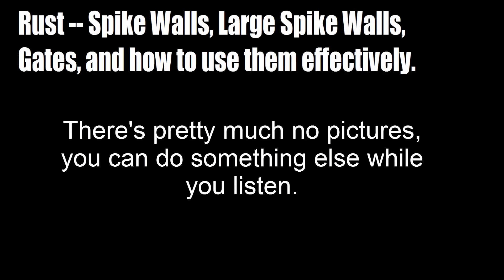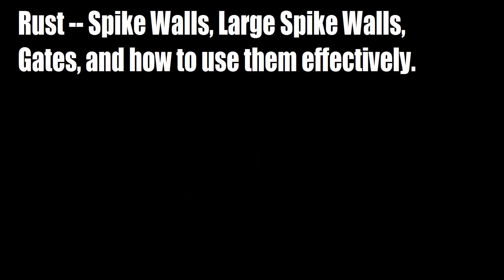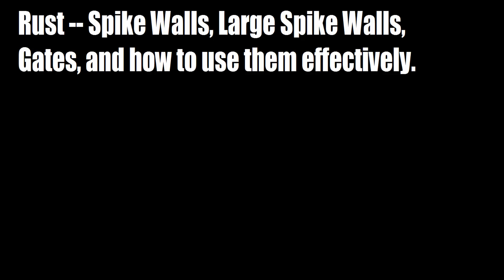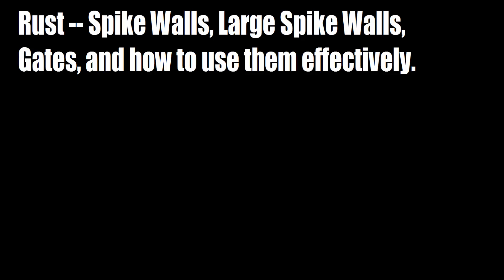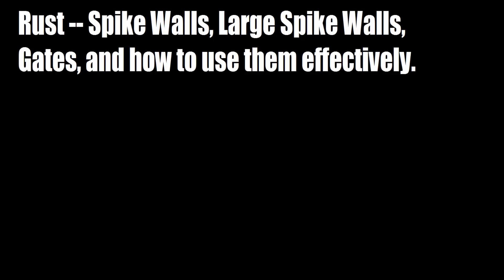Rust - Spike Walls, Wood Gates, and More.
This is going to highlight on how to use them, the decay properties, etc, and everything else you need to know about them. I hope you guys enjoy the videos, and remember to MESSAGE ( comments about this will be ignored. ) me if you have any sort of details regarding a teamspeak / mumble / ventrilo that you would allow me to join.